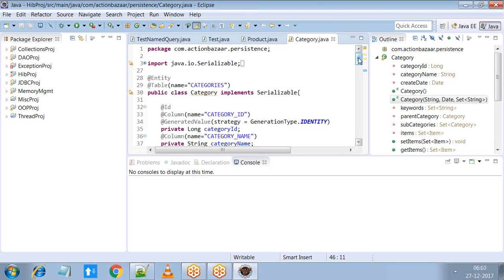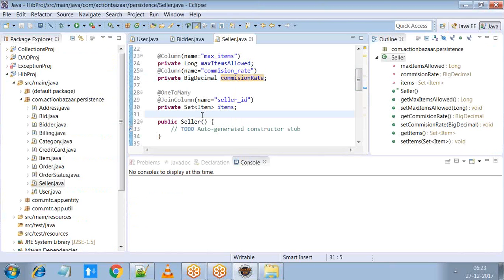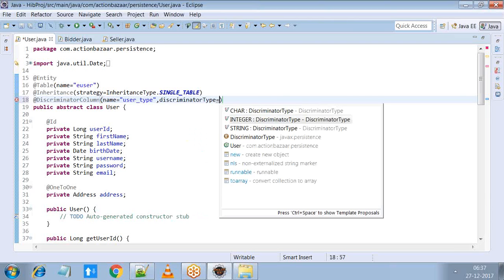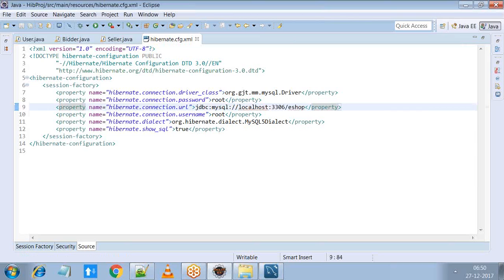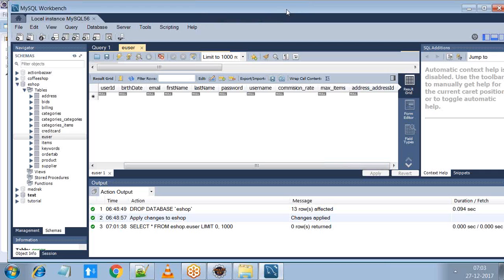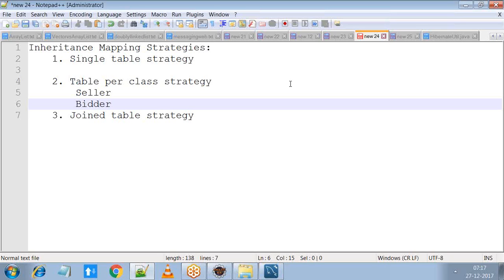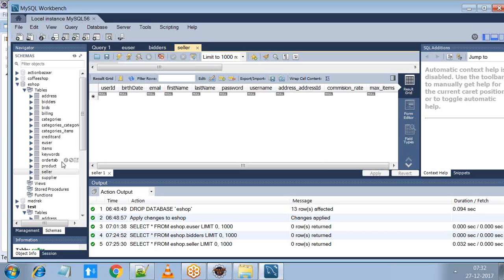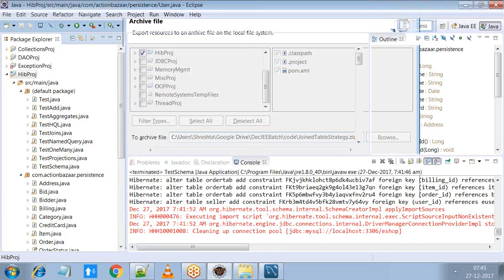2017 12 27 06 09 DecemberJEEBatch